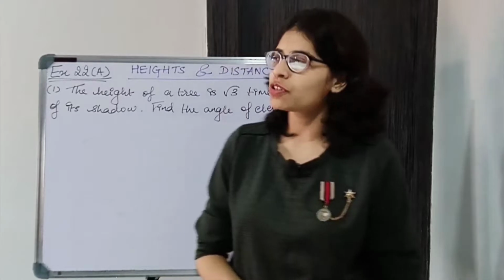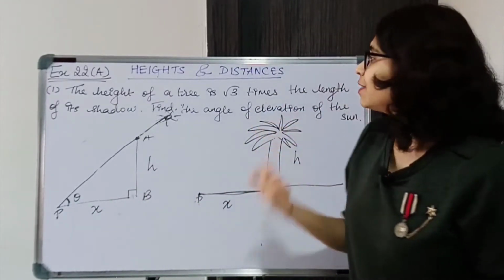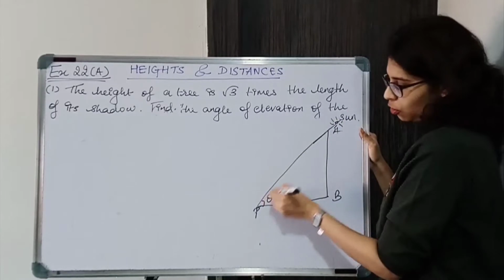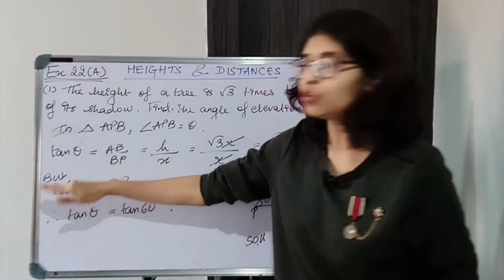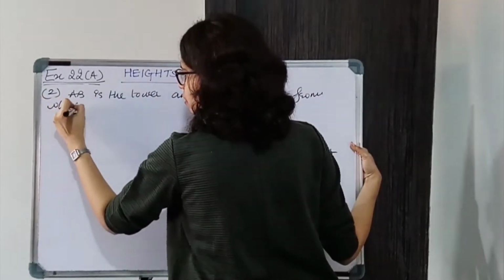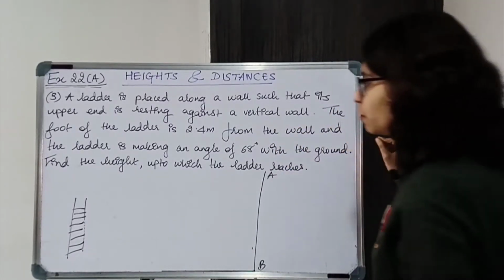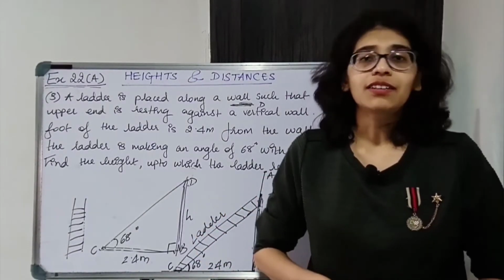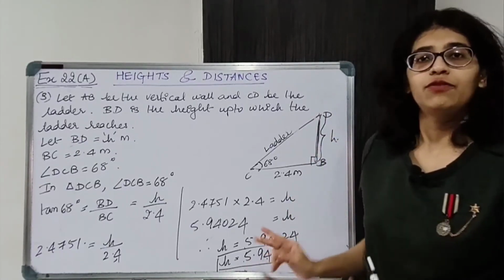ICSE Class 10 Maths | Ex.22A (Q1 - Q3) | Heights & Distances | Concise Selina Answers